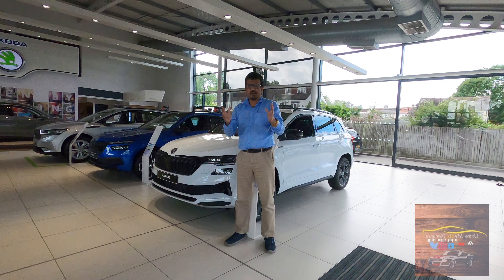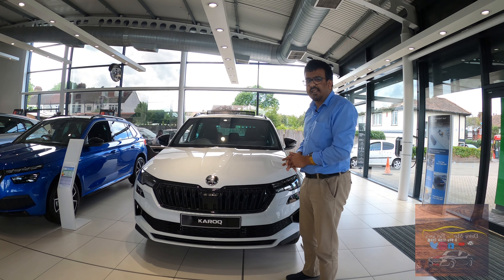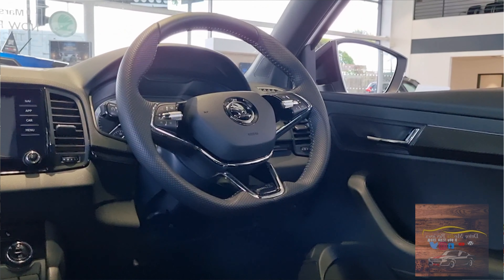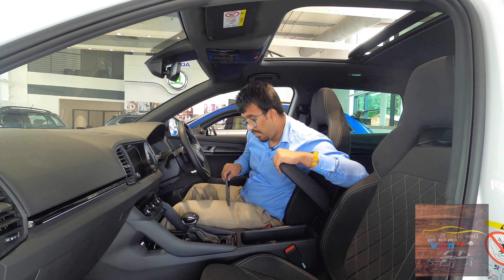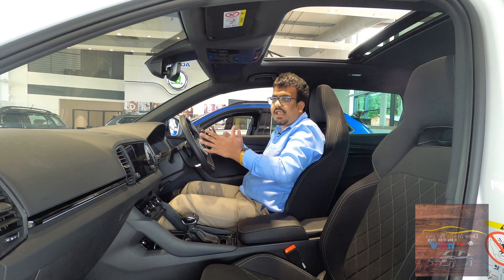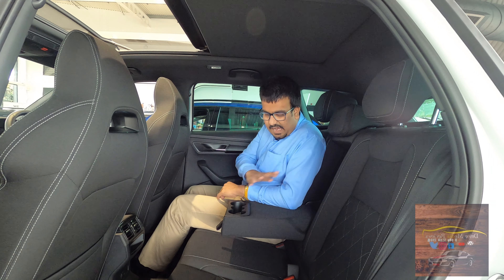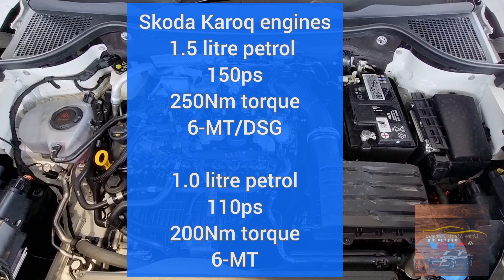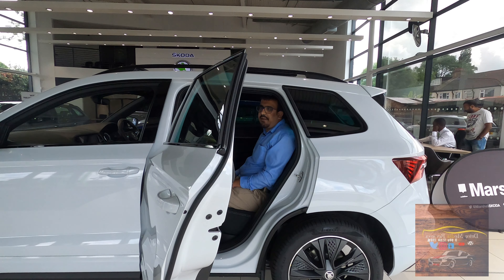New Skoda Karoq Sportline first look video - Better Design than earlier?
Here's a first look video of the new Skoda Karoq facelift Sportline
Link to the specs and other details of the car

We would like to thank Marshall Skoda Croydon   for letting us shoot the car  for our automotive media site
Do check out our sister travel channel as well links below ⏬⏬⏬⏬⏬⏬
. . . . . .DRIVE MEDIA REVIEWS. . . . . . . . .. .